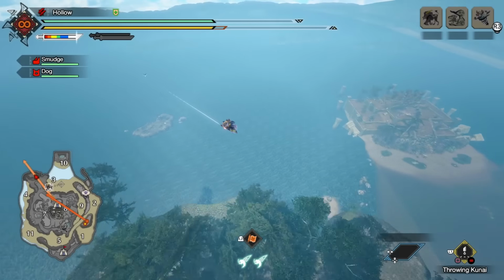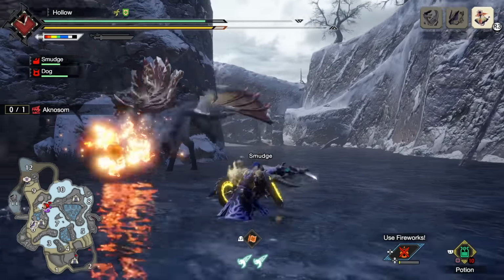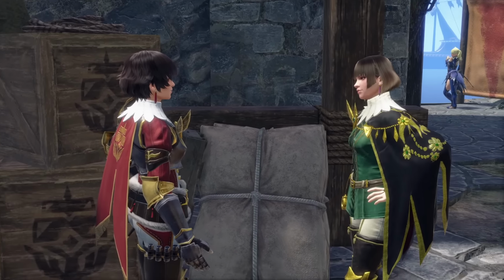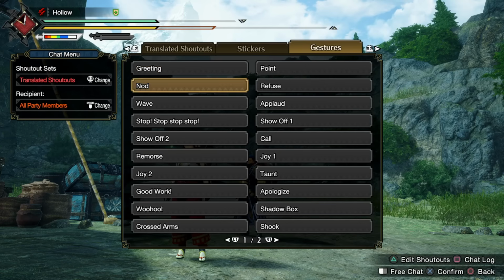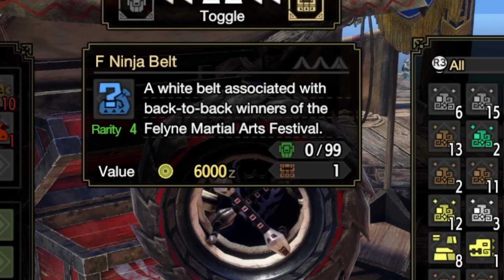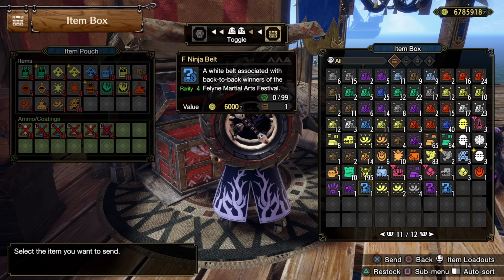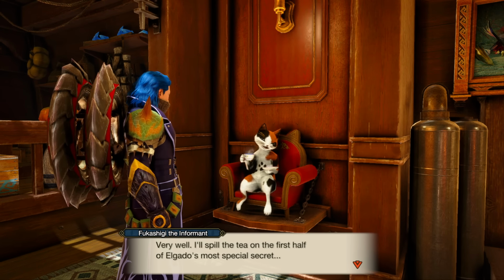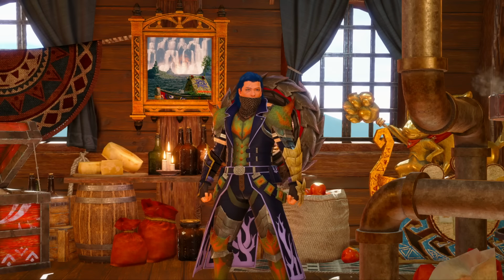8 Secrets You Didn't Know About in Sunbreak - Tips & Tricks & More - Monster Hunter Rise Sunbreak!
Loads of hidden mechanics, secret skills, areas and more in Sunbreak! Enjoy!

Monster Hunter Rise Sunbreak gameplay is here in Sunbreak Demo gameplay form so now witness Monster Hunter Rise Sunbreak guide Monster Hunter Rise Sunbreak secrets tips & tricks best weapon dango items palamutes palicos & more with Sunbreak Jungle Citadel secrets Sunbreak NPC Story Sunbreak Endemic Life Sunbreak Espinas Frontier Gameplay!